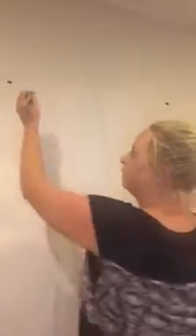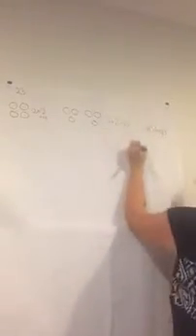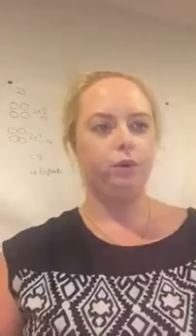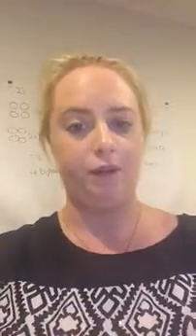Danielle Danilo 100734231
Assessment 2 - EDU30009